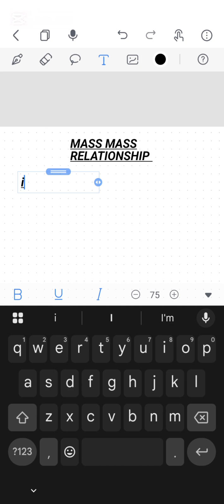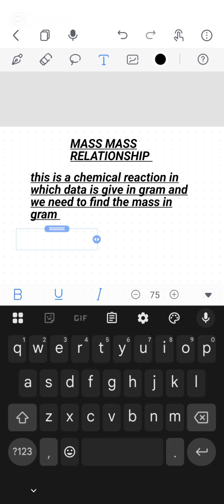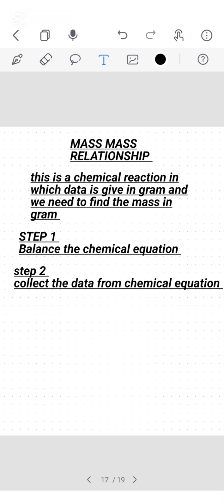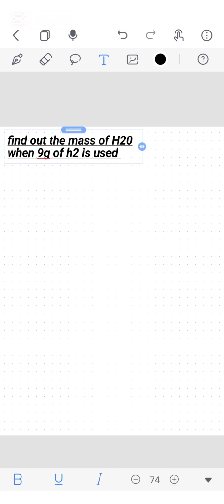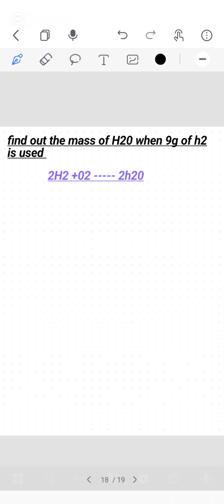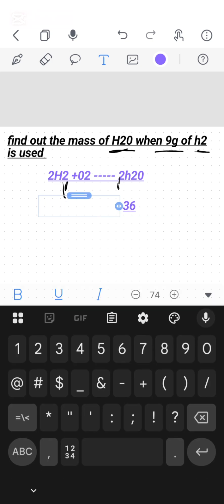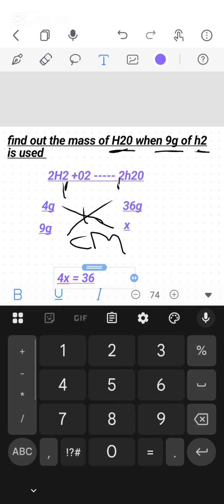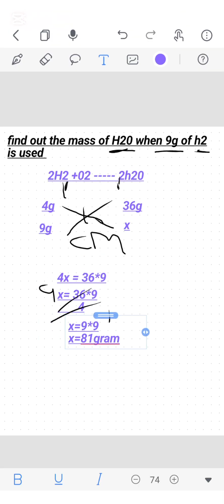Mass Mass Relationship Made Easy | Step by Step Method